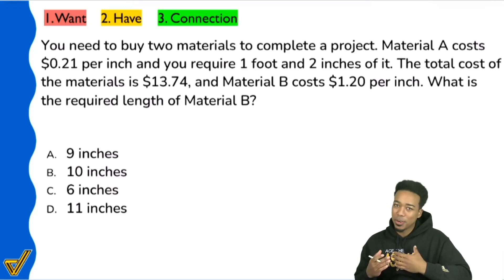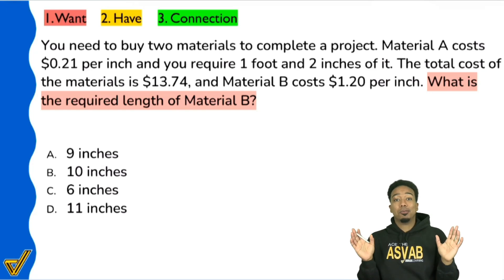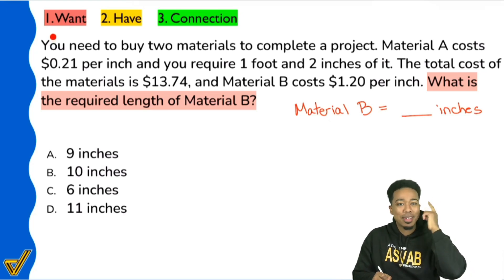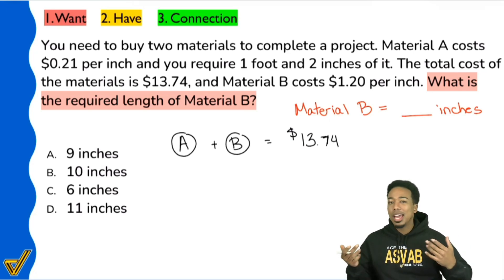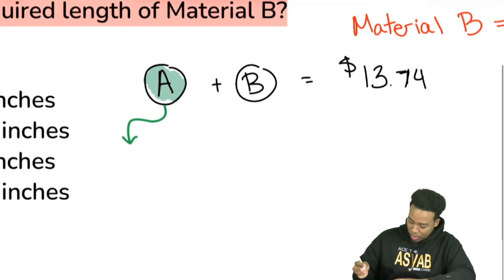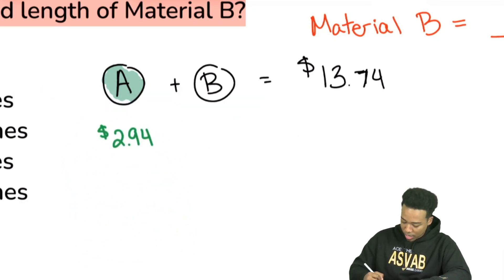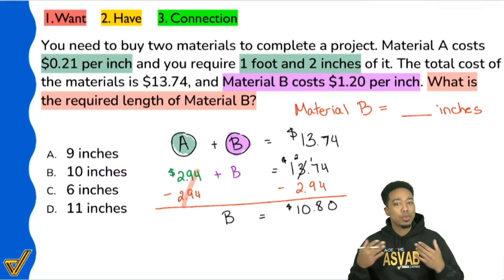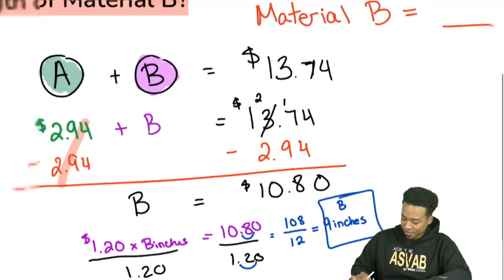Try This ASVAB Arithmetic Reasoning Word Problem (Step-by-Step Solution)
This question covers Unit Conversions within a larger word problem. Make sure to start with the question itself before reading all the information so you know what information is related to the question.